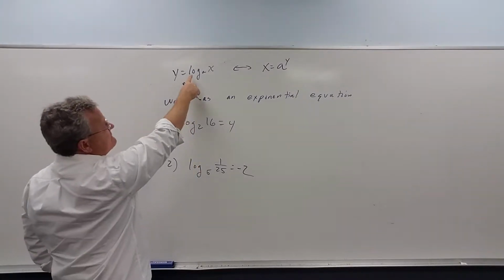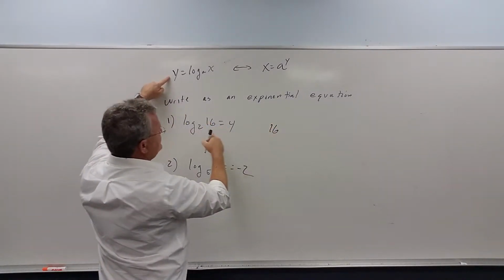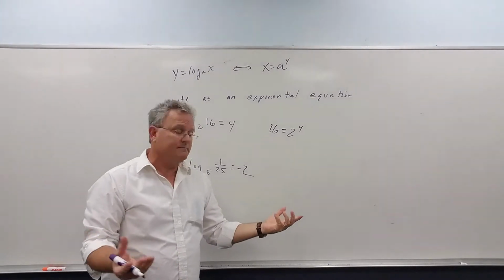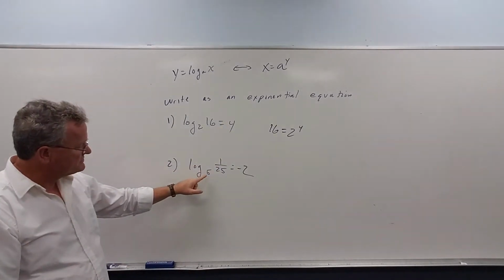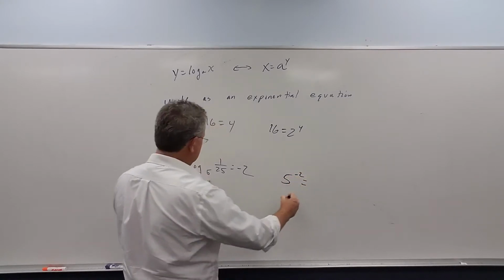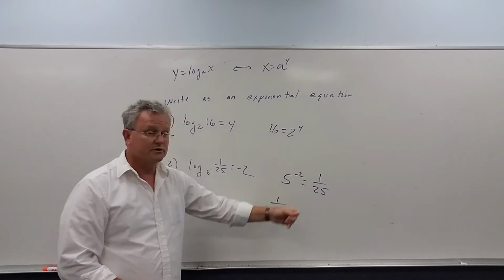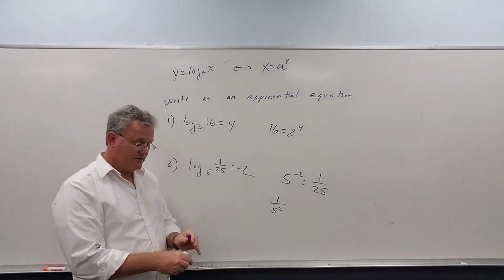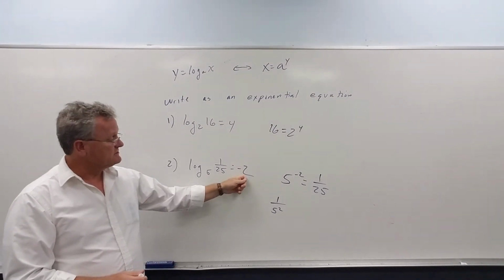Writing Logarithmic Equation as an Exponential Equation